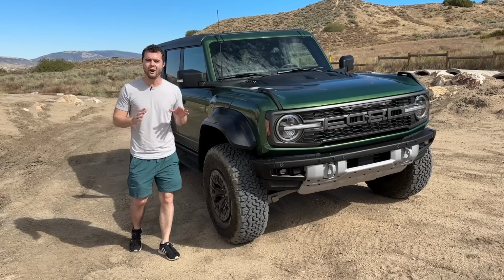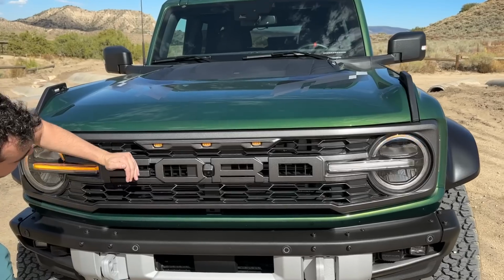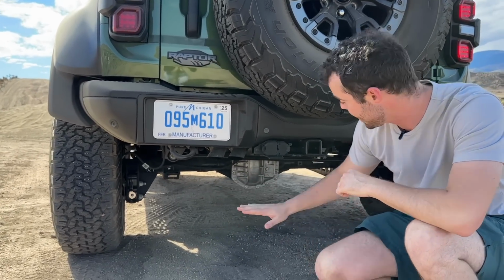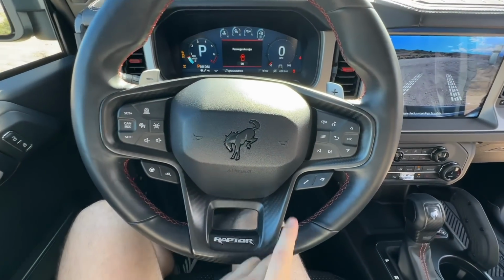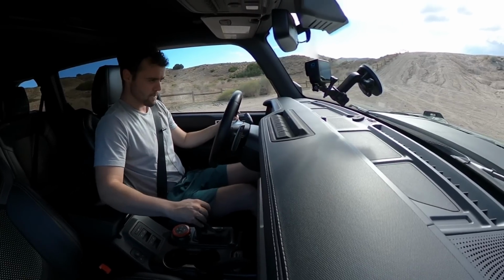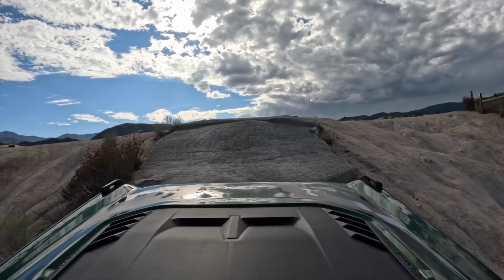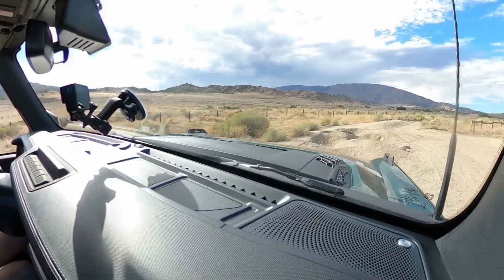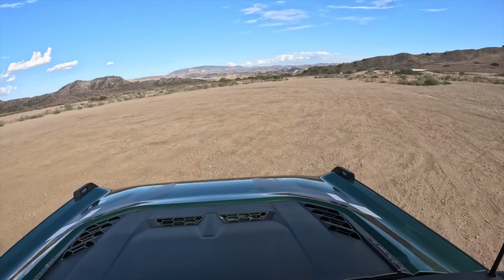2022 Ford Bronco Raptor Review! The BEST Off-road Vehicle You Can Buy!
2022 Ford Bronco Raptor Review! The BEST Off-road Vehicle You Can Buy!

Family friendly